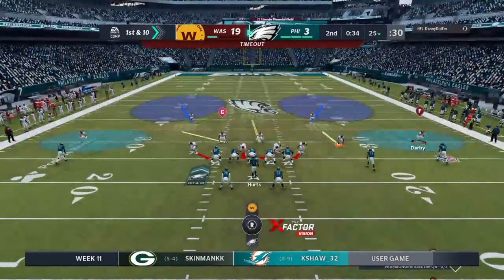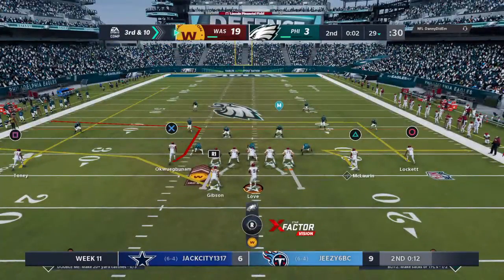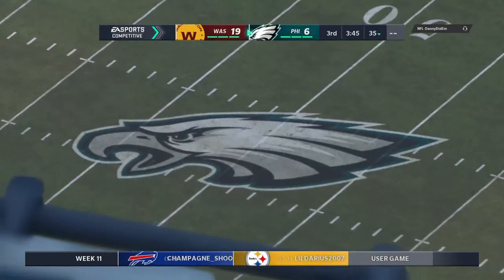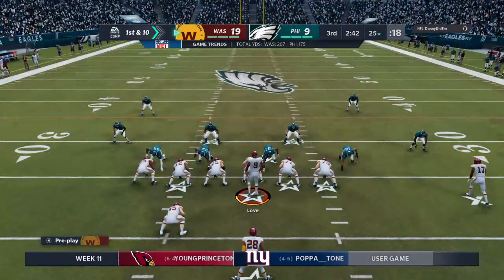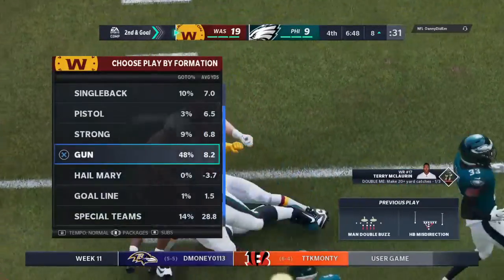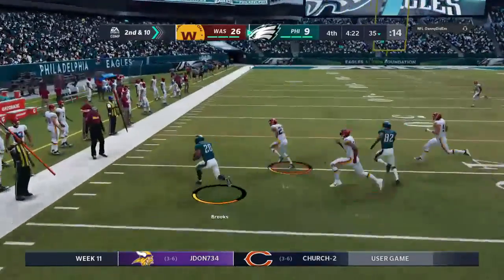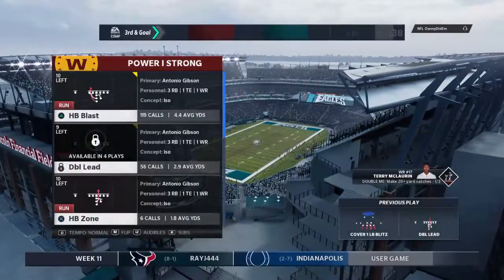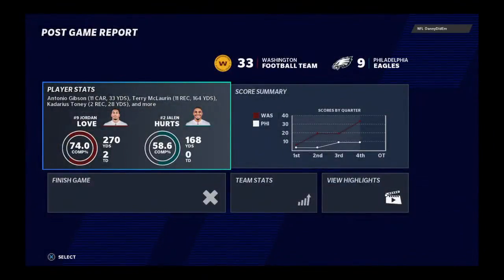DueceGETem's Live PS4 Broadcast